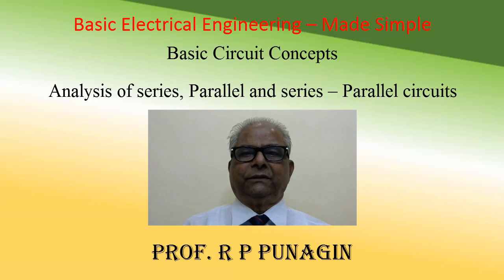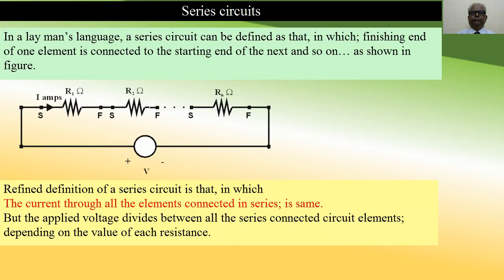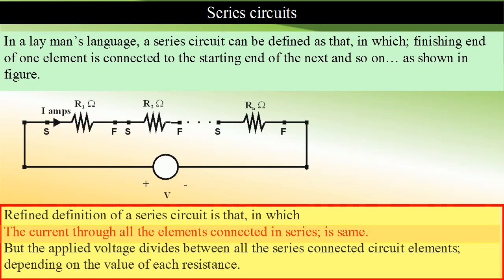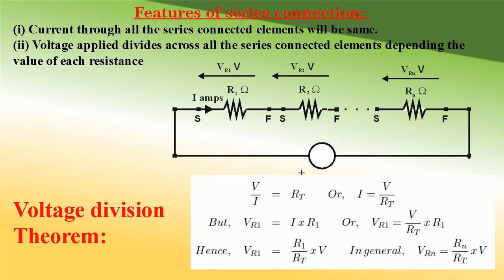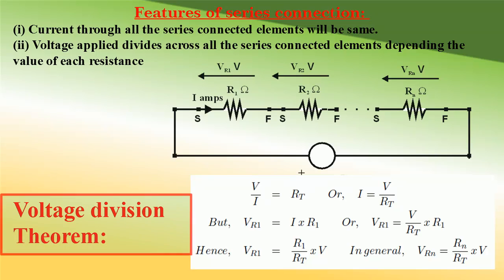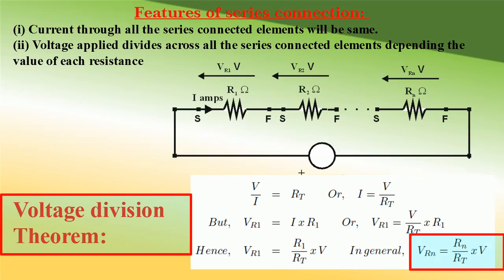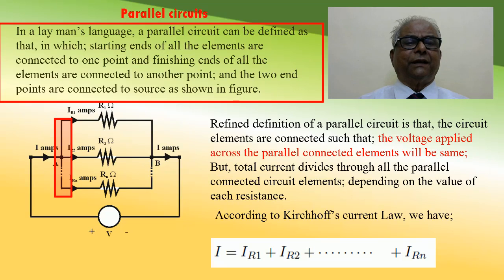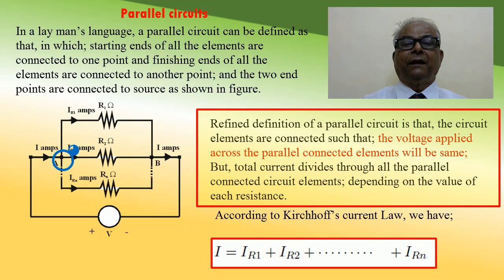Basic Electrical Engineering Made Simple, Analysis of series and Parallel circuits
Researchers have attempted to identify the difficulties; the students face, in understanding the connectivity of network elements in electrical circuits. Understanding the connectivity of circuit elements is the skill one has to acquire.
This tutorial will help to develop the required skill in identifying the series and parallel connected circuit elements.